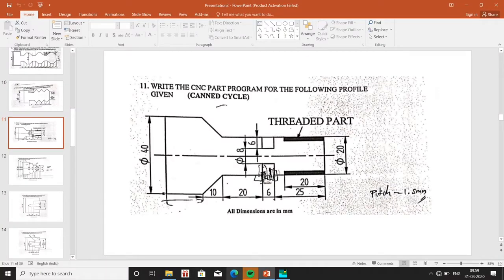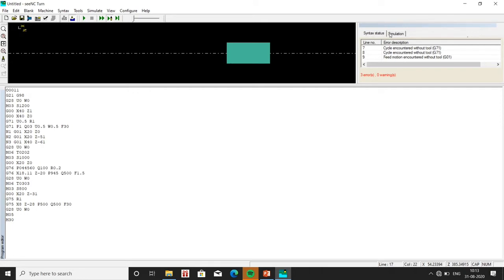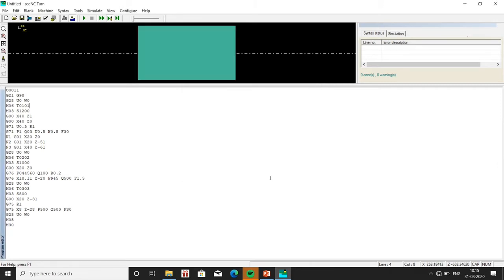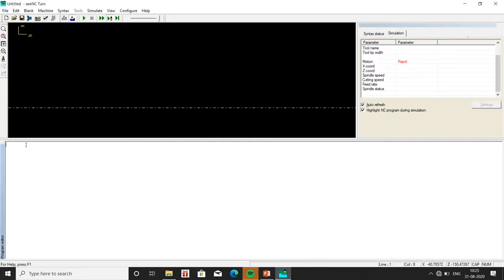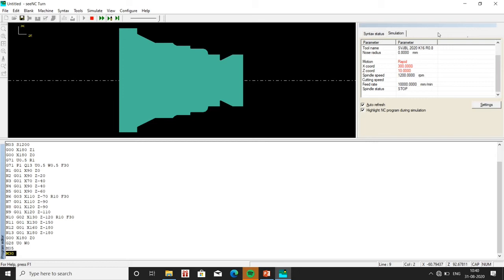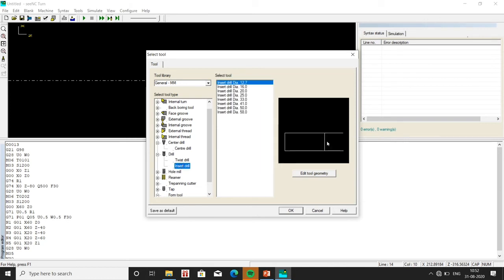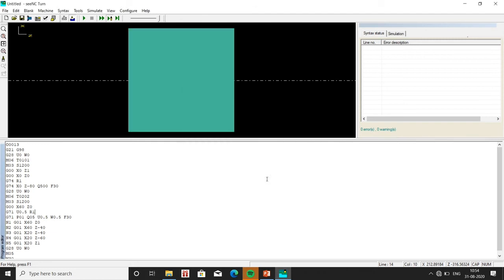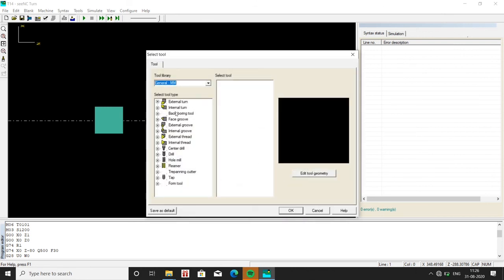CIMLAB TURNING PROGRAM SIMULATION (PART-3) FINAL PART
In this video I have explained the CNC TURNING and MILLING programmes with actual simulation and running it in software.